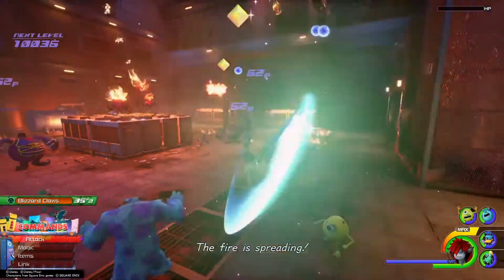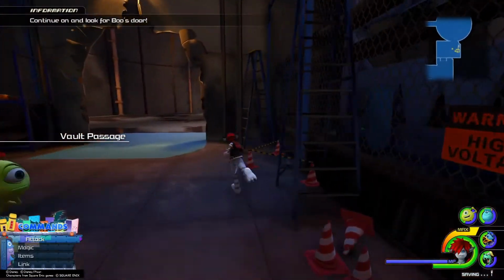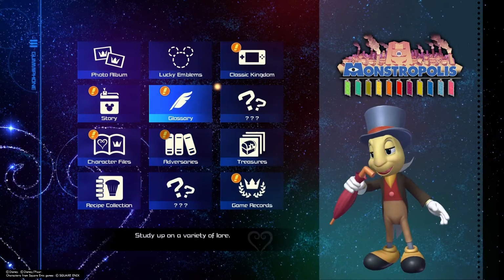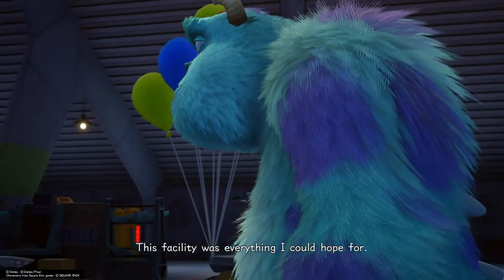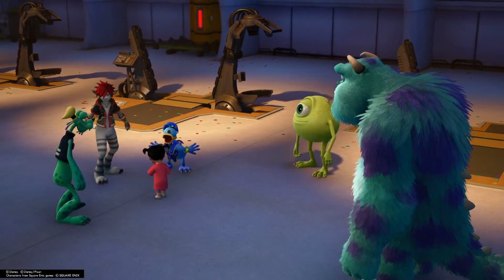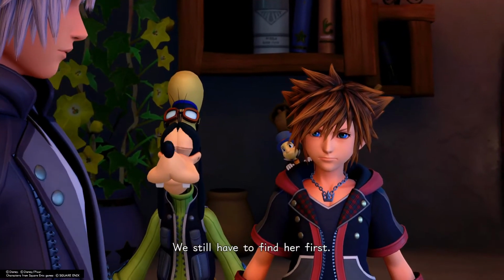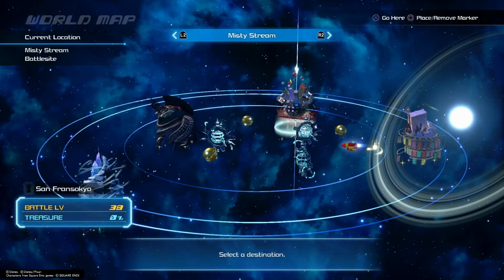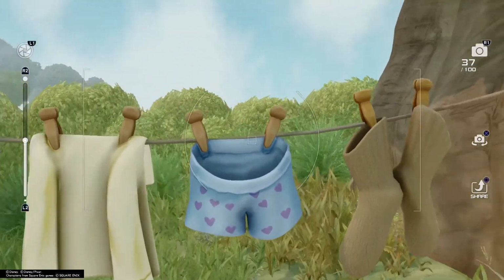KINGDOM HEARTS 3 (Proud Mode) Walkthrough Gameplay PART 25 - Vanitas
Kingdom Hearts III is an action role-playing game developed and published by Square Enix for the PlayStation 4 and Xbox One. It is the twelfth installment in the Kingdom Hearts series, a sequel to Kingdom Hearts II, and the final chapter in the Dark Seeker saga. Set after the events of Kingdom Hearts 3D: Dream Drop Distance, returning protagonist Sora is joined by Donald Duck, Goofy, King Mickey and Riku in their search for the seven Guardians of Light and the "Key to Return Hearts" as they attempt to thwart the restored Xehanort's plan to bring about a second Keyblade War. Their journey has them cross paths with characters and visit worlds based on different Disney and Pixar properties.

During Sora's failed attempt to complete his Mark of Mastery in Dream Drop Distance, Sora not only almost fell into Xehanort's control, but he also lost most of his strength. Yen Sid then sends him along Donald Duck and Goofy to meet Hercules, who also lost his powers once, but was able to regain them. In the occasion, they help Hercules against Hades, who launched an attack on Olympus to conquer it.